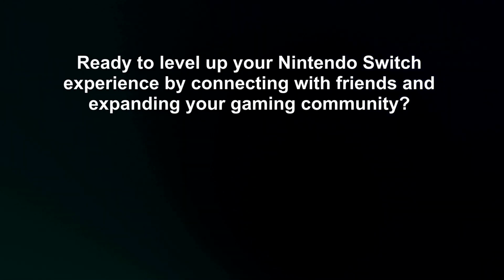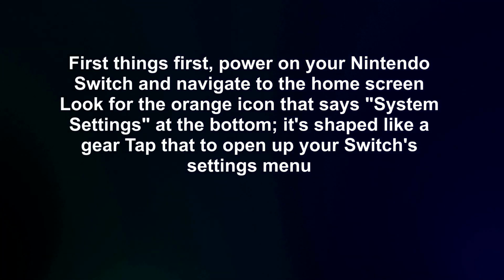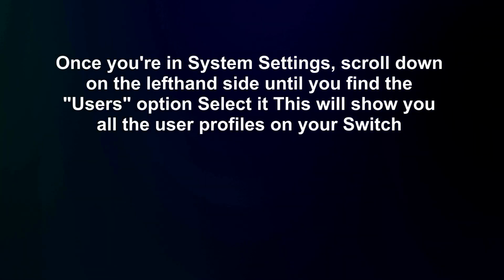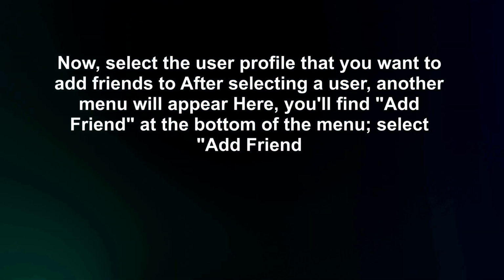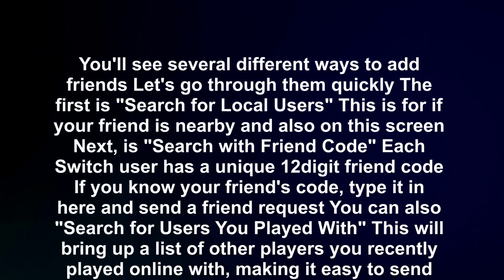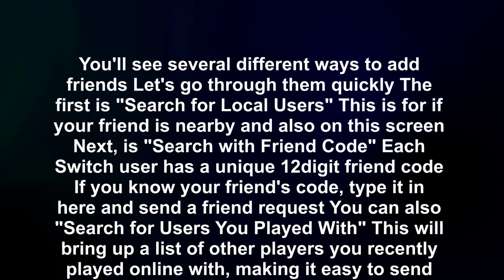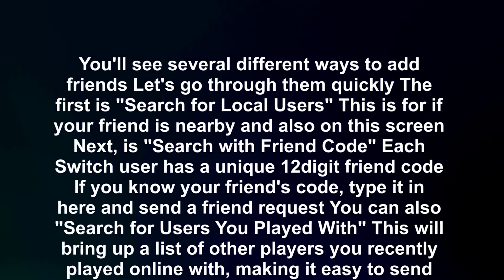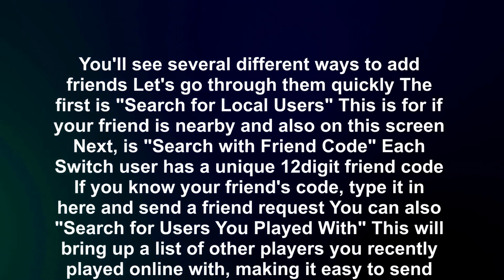How To Add Friends On Nintendo Switch - GUIDE!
How To Add Friends On Nintendo Switch: Expand your Nintendo Switch gaming network by adding friends, enabling you to easily join each other's games and share your gaming experiences.

00:00 Intro
00:08 Accessing System Settings
00:14 Selecting User
00:18 Adding Friend
00:22 Friend Adding Options
00:41 Friend Request Confirmation